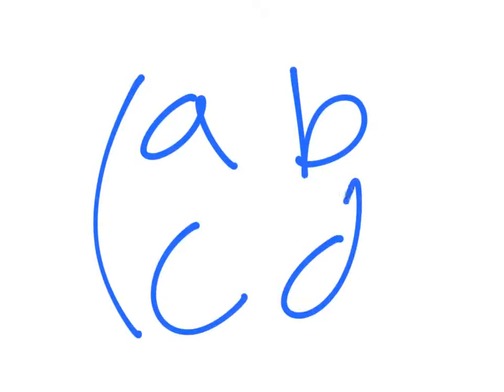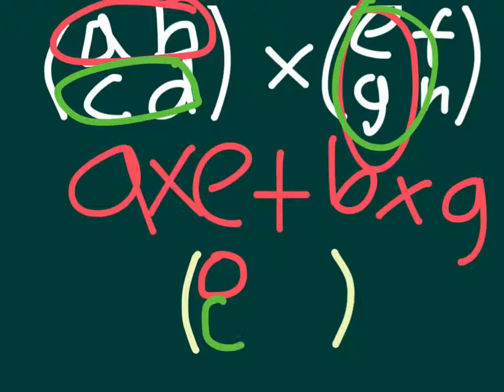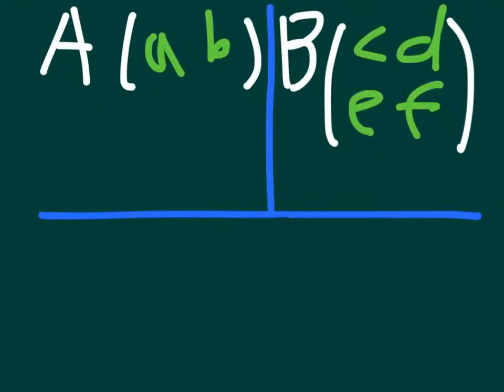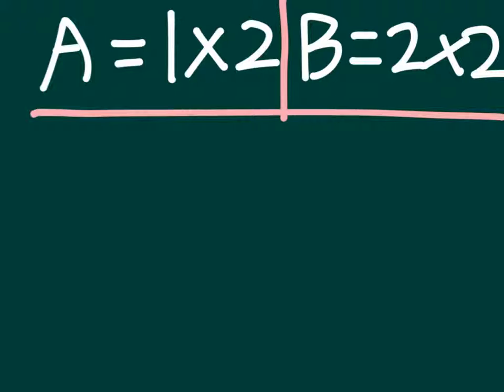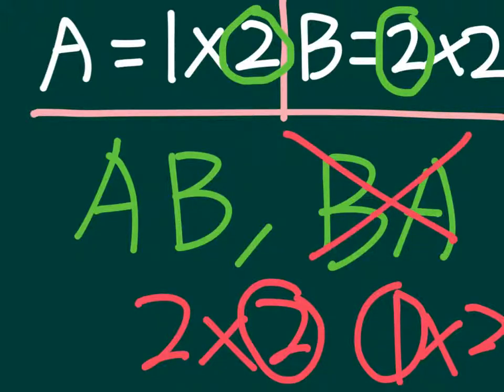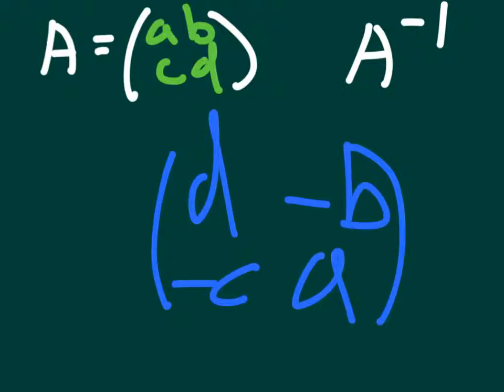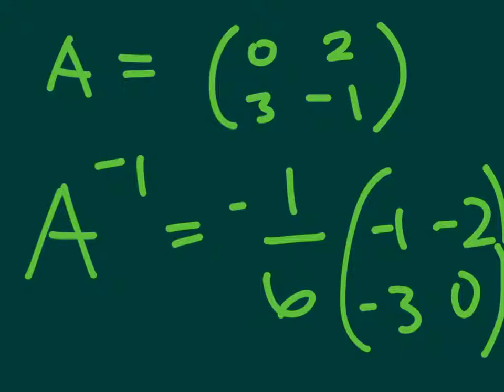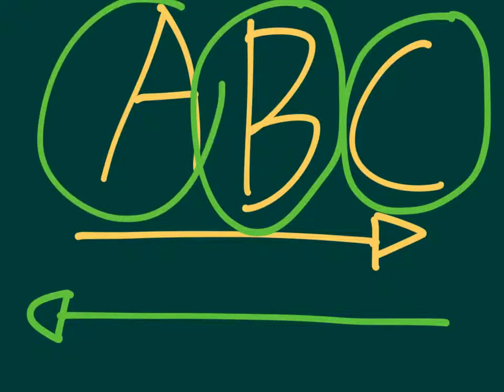Matrices 101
Wanna know all about matrices? Take a look at this amateur video and pick up a thing or two about FP1 matrices